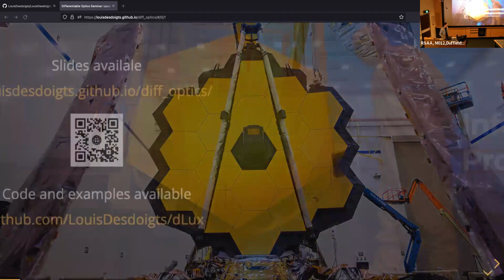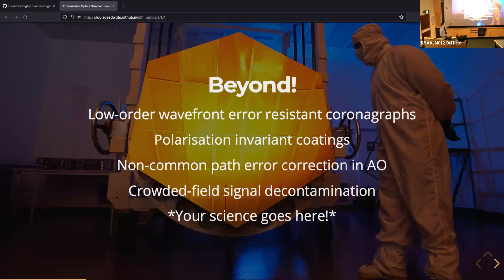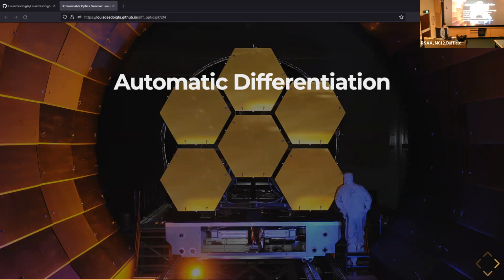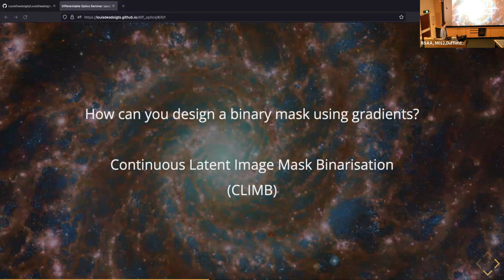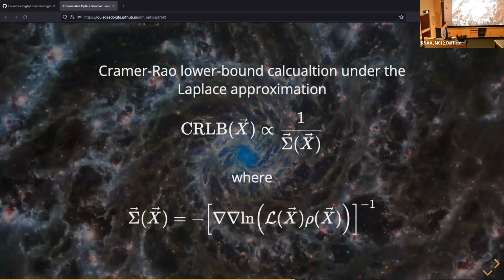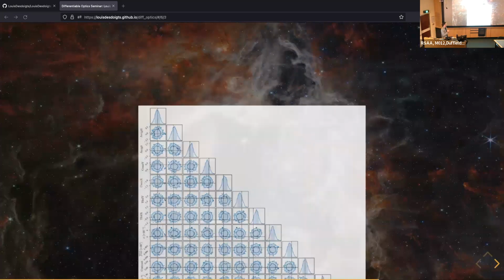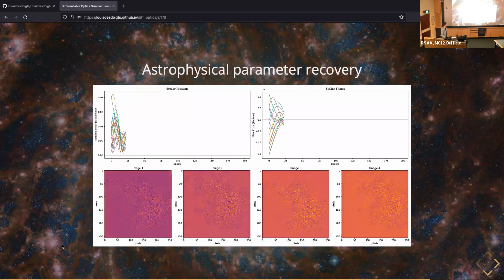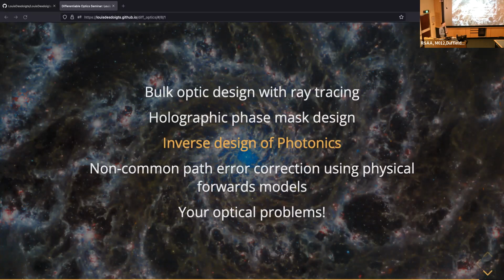∂Lux seminar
Invited Seminar on ∂Lux presented at ANU on the 15/09/2022